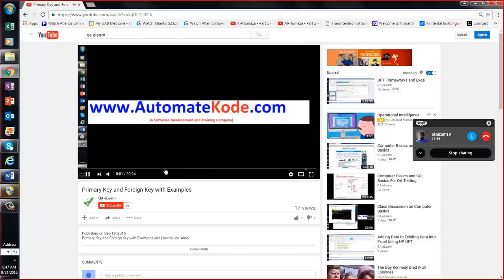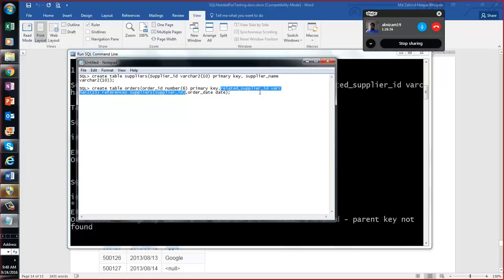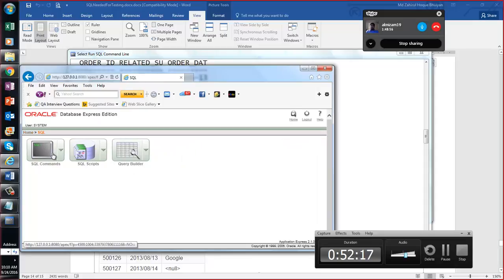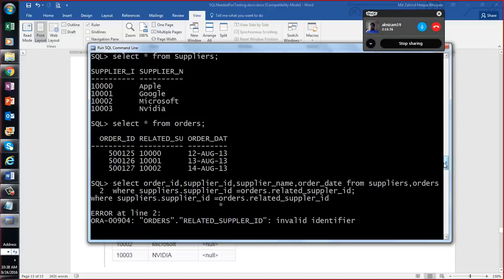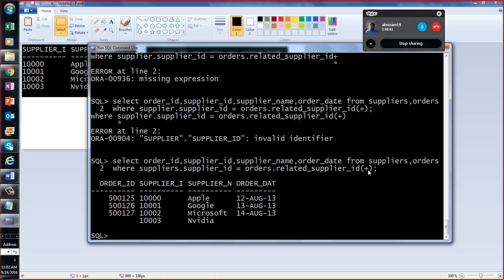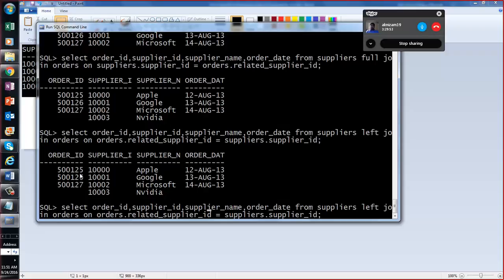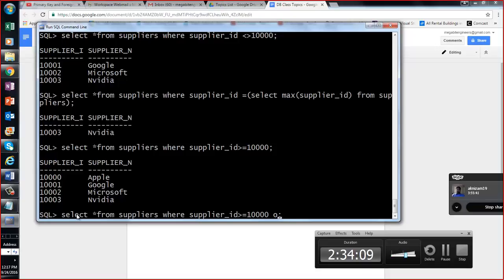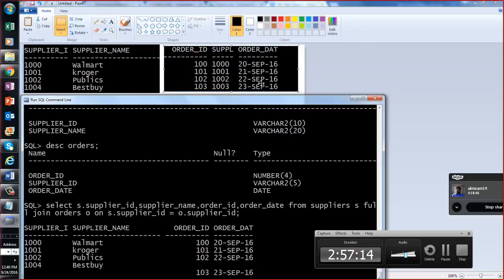Oracle SQL Joins Primary and Foreign Key and Others